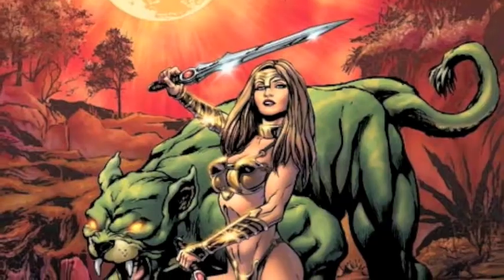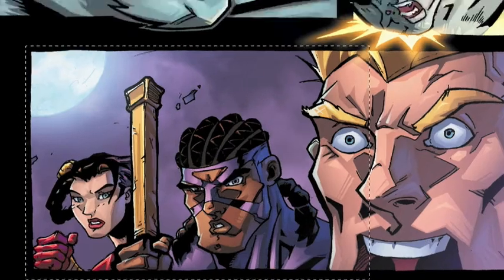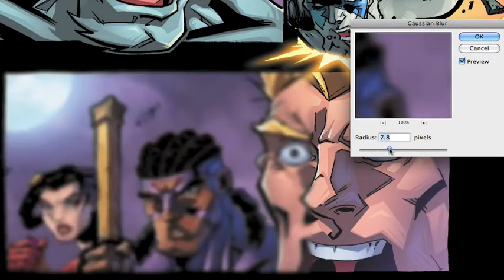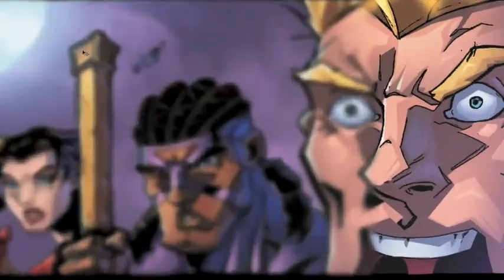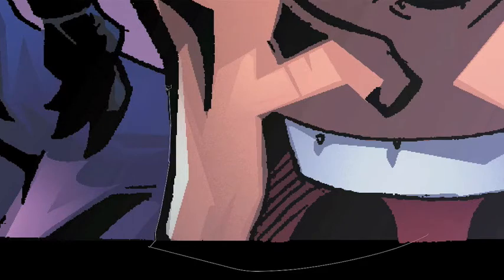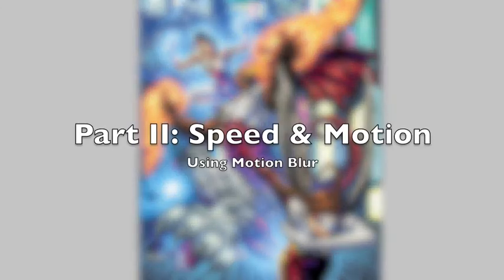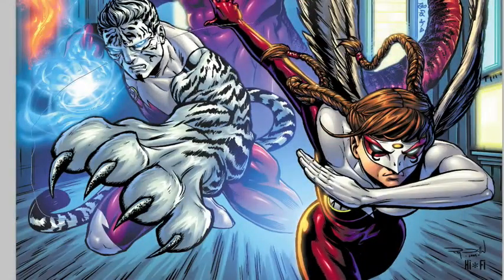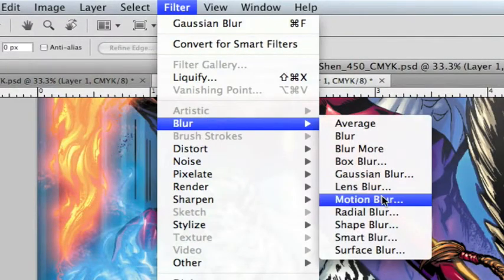Ep 11 Blur Effects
Master Digital Color Episode 11: How to create depth of field blurs and motion blurs on comic book artwork using Adobe Photoshop